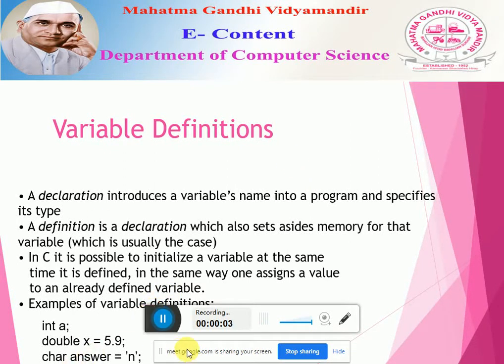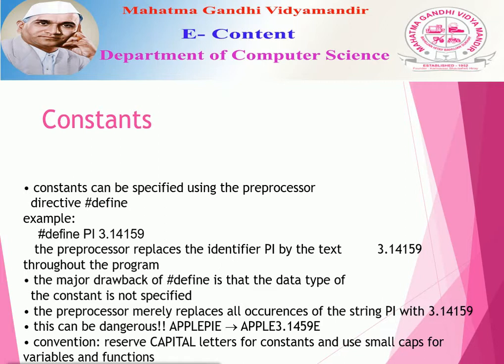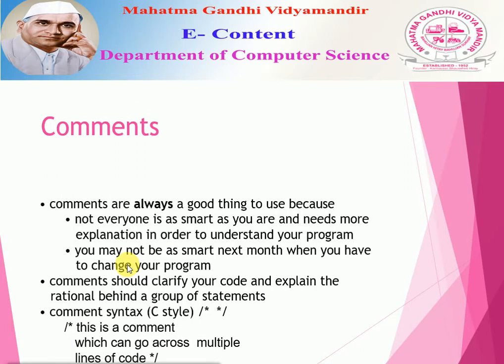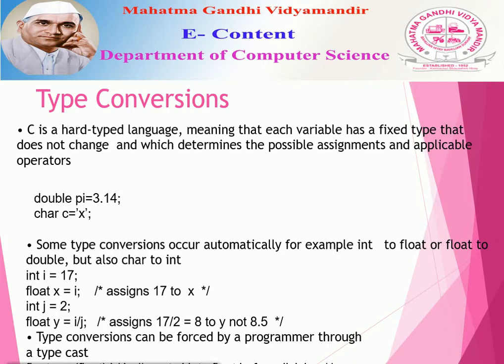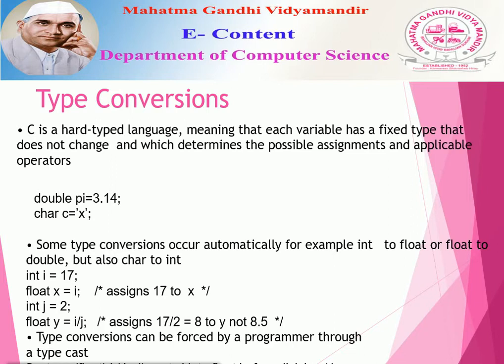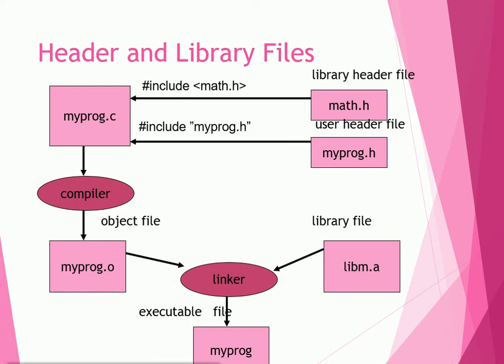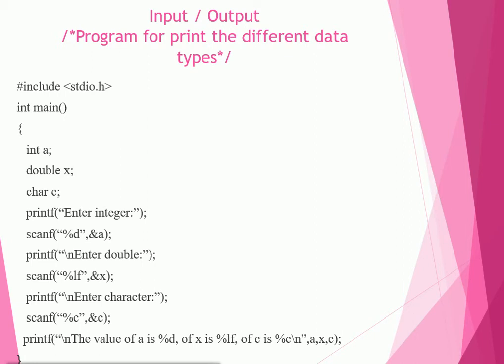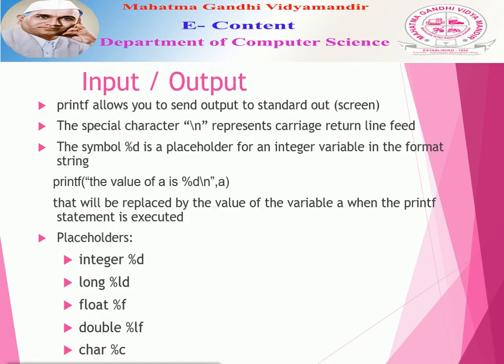FYBSCCS Chapter 2 'C' Fundamentals Part II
This youtube video explain about the Second chapter "C Fundamentals" of subject
"Problem Solving using computer & C programming". This covers Variables,constants,Comments,
Type conversion, library functions, header files, input & output functions, Arithmetic increment & decrement.